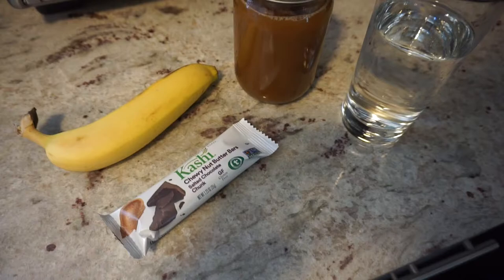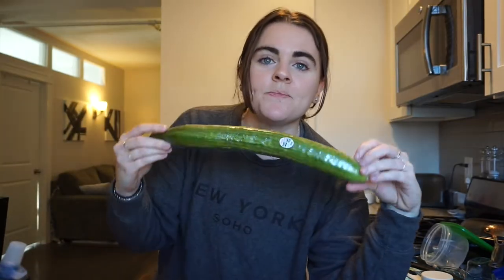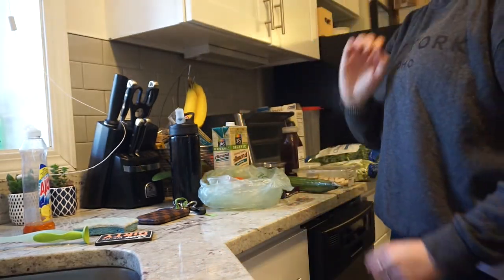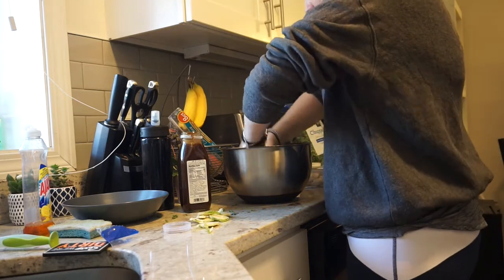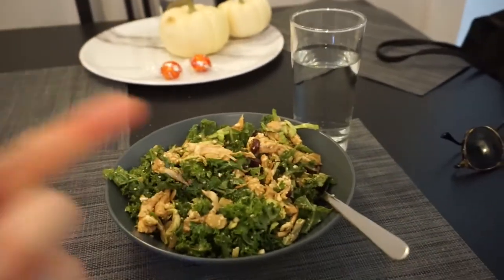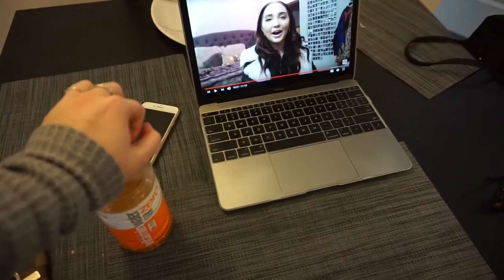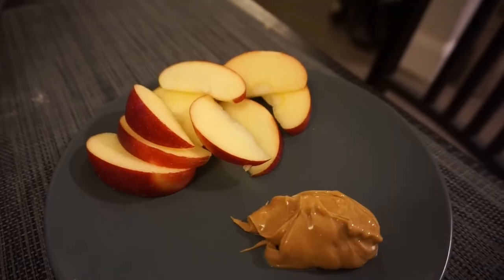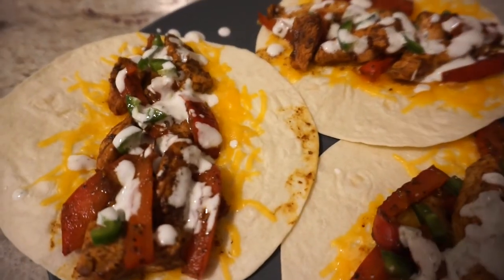WHAT I EAT IN A DAY | cook with me & grocery haul!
in this video i show you what i eat in a day! every day varies but this was today!! i also unboxed my hellofresh, showed a whole foods grocery haul, and prepare a meal :)